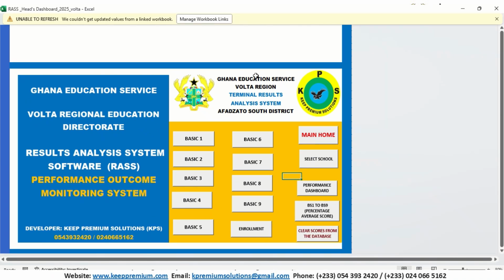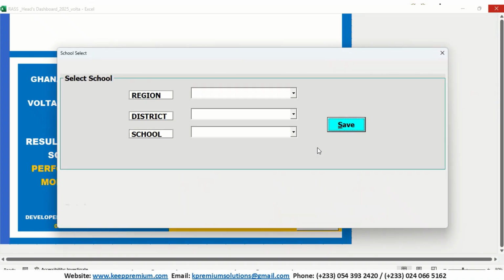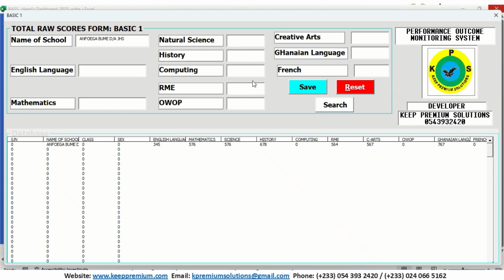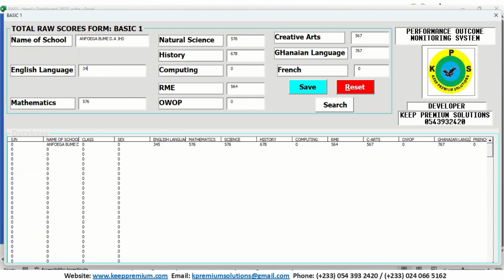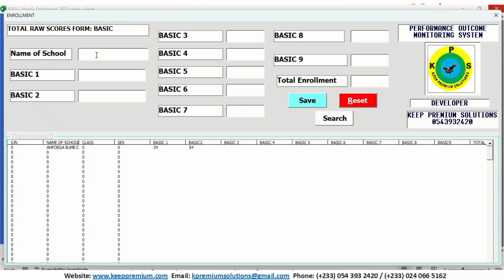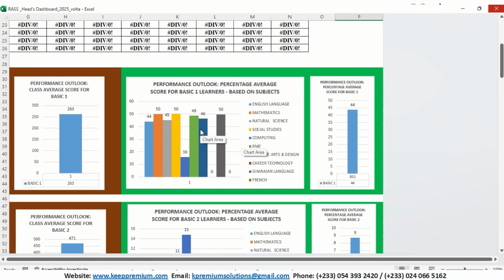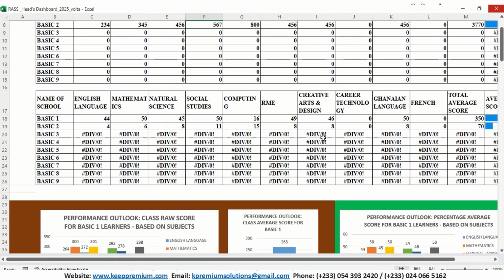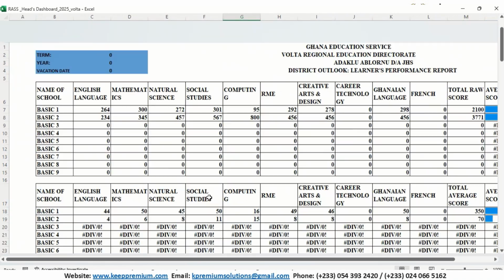Results Analysis System _How to navigate the Headteacher System